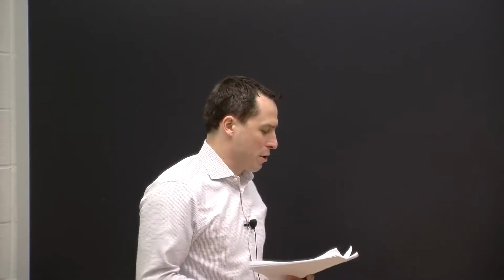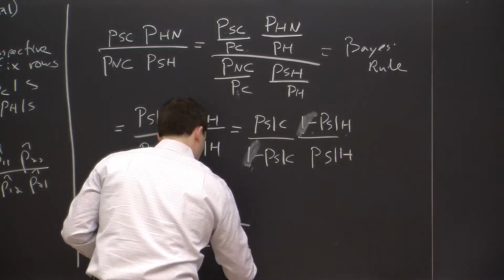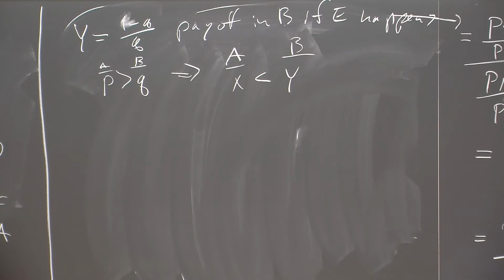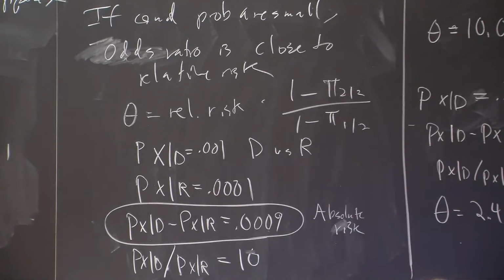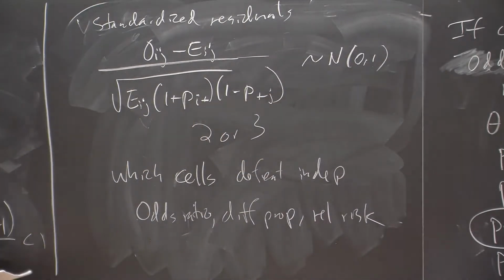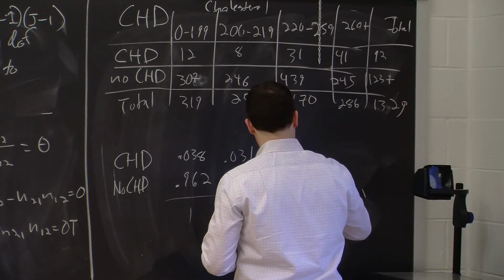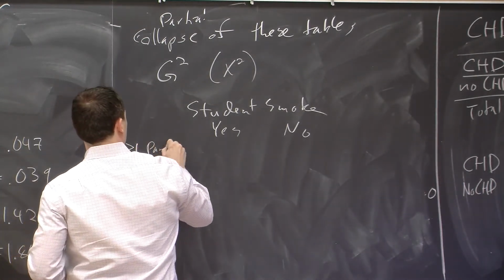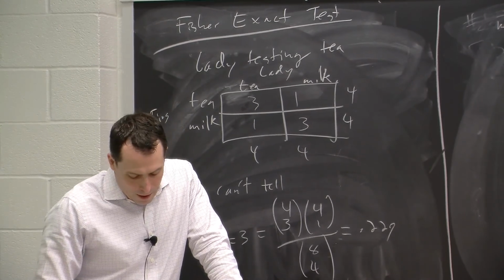Analysis of Discrete Data Lesson 4 Part 1: prospective, retrospective, I by J tables